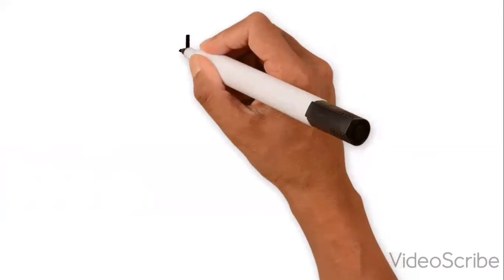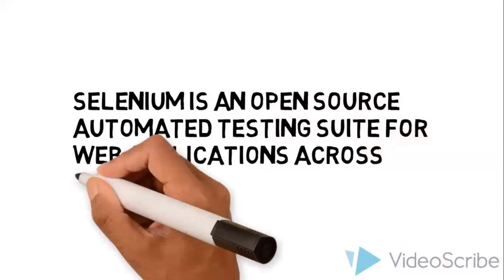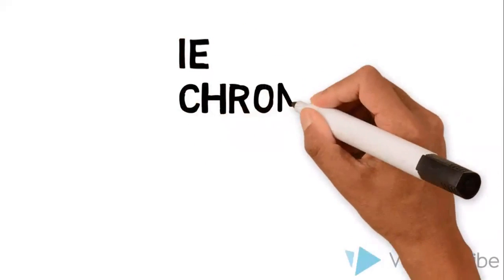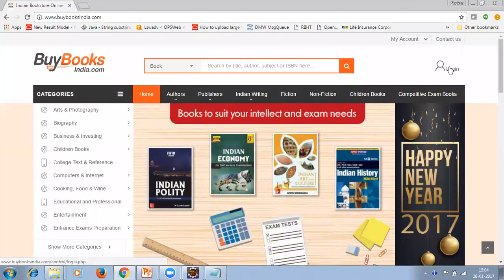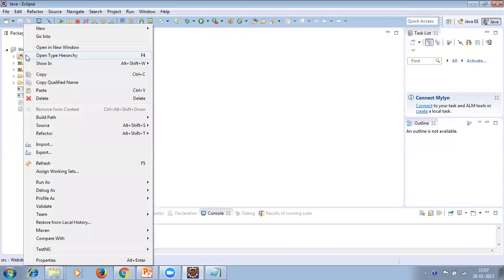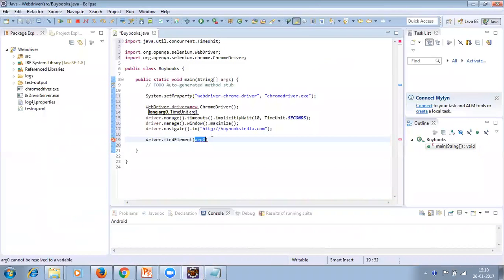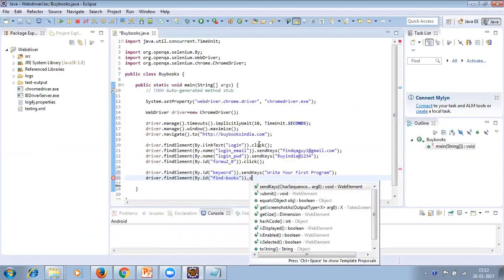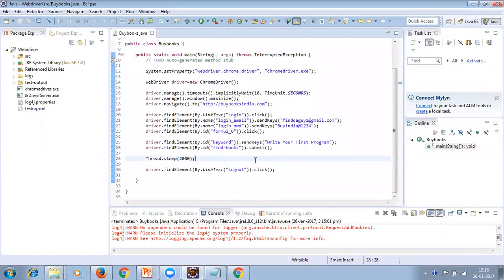Selenium Automation Testing Tutorial For Beginners | Selenium Tutorialb| Selenium Training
Akshara Software Technologies is providing the best Selenium training in Bangalore HSR Layout and training by most experienced working professionals. Our trainer working in Selenium and related technologies for more 11 years in MNC’s. We are offering Selenium Classes in Bangalore in  more practical way. We are offering Selenium Classroom training Bangalore, Selenium Online Training.We framed our syllabus to match with the real world requirements for both beginner level to advanced level.

Selenium Course Details:
- Duration :
 Manual Testing(15 Hours) ,Core Java(35 Hours), Selenium Automation (35 Hours)
- Classroom&Online Classes
- Demo and First 3 classes free
- Real Time training with  hands on Project
- Assignment and Case Studies
- Week Day & Week End Batches (Class Room +Online Virtual Classes)

For Demo&More Details:
Akshara Software Technologies,
HSR Bangalore